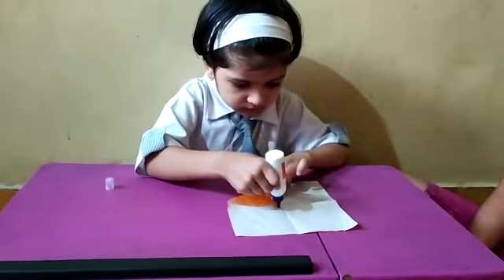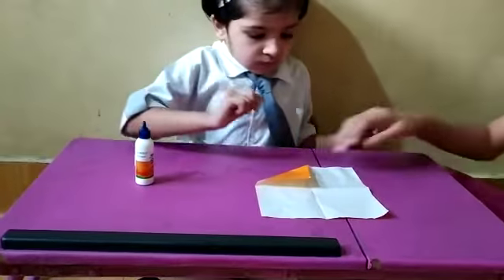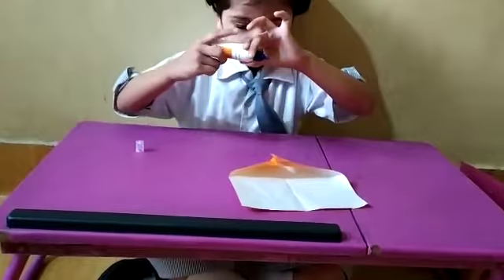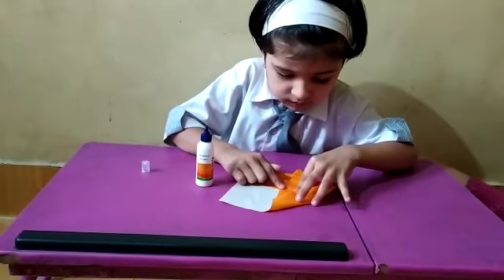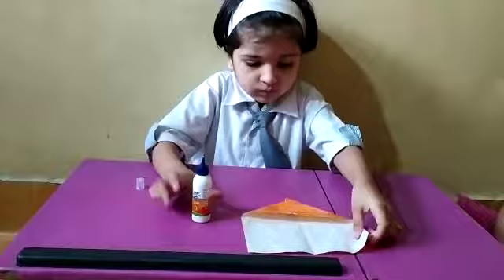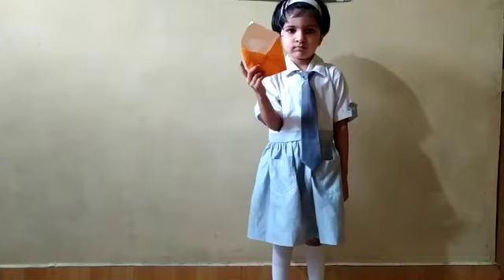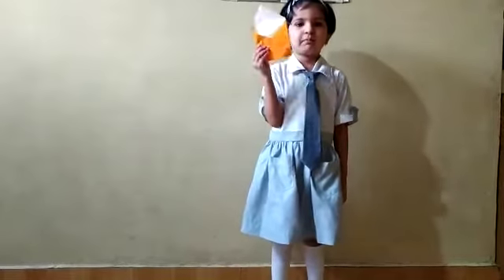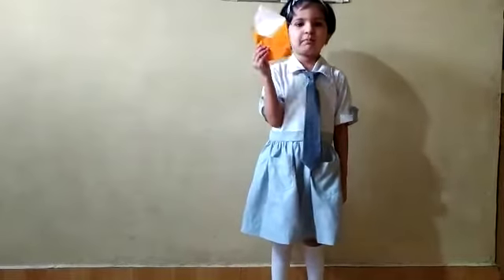𝗖𝗿𝗲𝗮𝘁𝗶𝘃𝗲 𝗔𝗰𝘁𝗶𝘃𝗶𝘁𝘆, 𝗣𝗮𝗽𝗲𝗿- 𝗳𝗼𝗹𝗱𝗶𝗻𝗴 - 𝗔𝗻 𝗲𝗻𝘃𝗲𝗹𝗼𝗽𝗲#viralvideo